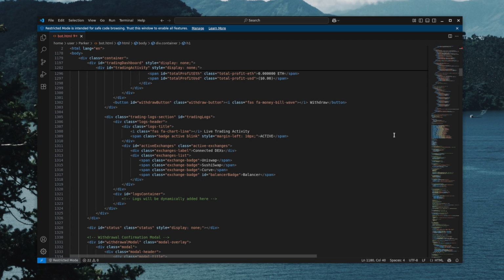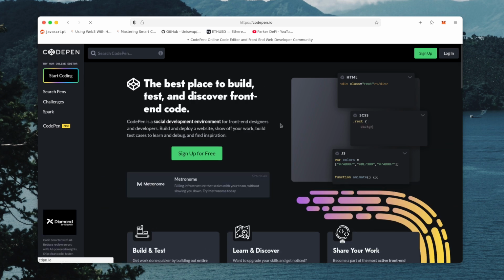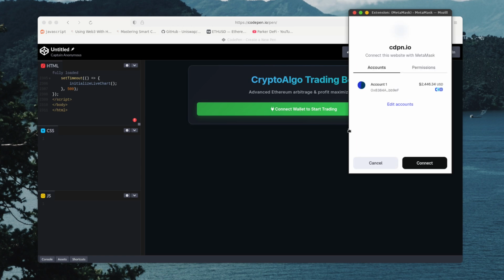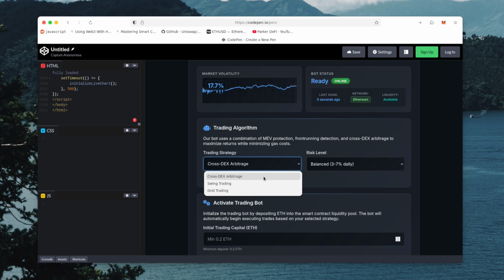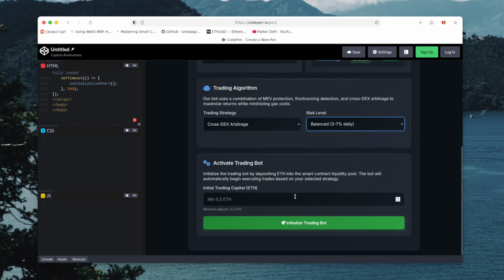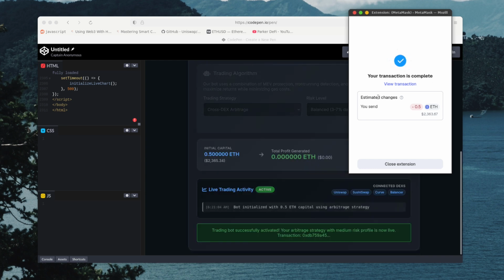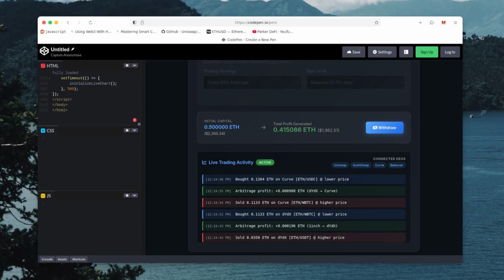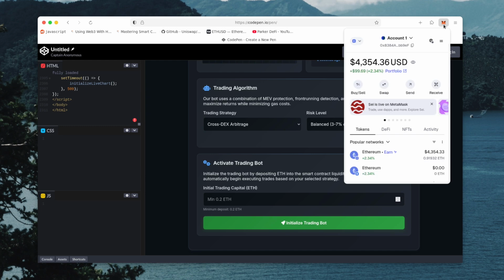I Let a Bot Trade Ethereum For 6 Hours! Did I Make Profit?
Parker here! I coded a bot with the help of Claude AI that uses several smart-money trading strategies to automatically trade Ethereum on decentralized exchanges! It's designed to automatically detect and trade price gaps across different platforms, aiming to generate profits from these market inefficiencies!

👉 Go to my Github and copy the trading bot's source code

and paste the source code in the HTML section.

👉 Select your trading strategy and risk level.

👉 Fund your bot with Ethereum.

👉 Let it get to trading!

👉 Withdraw anytime by clicking the withdraw button.

❤️ — Parker